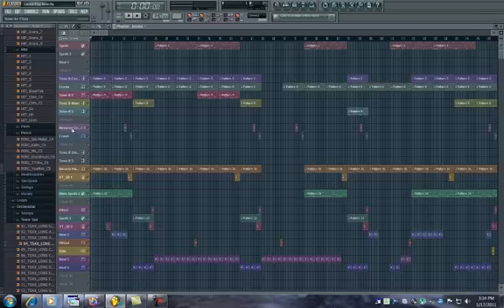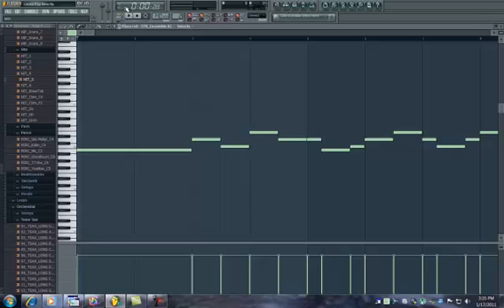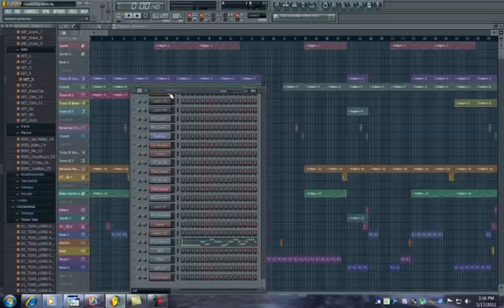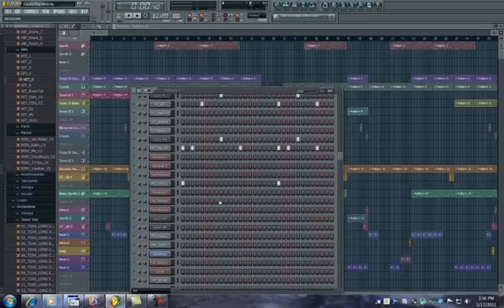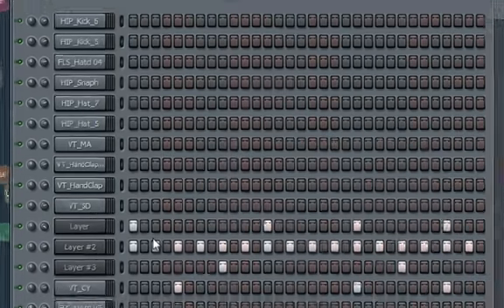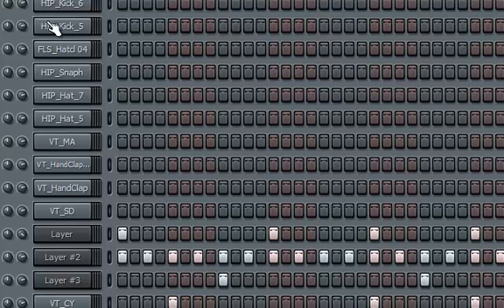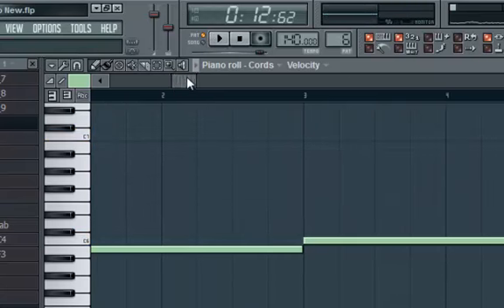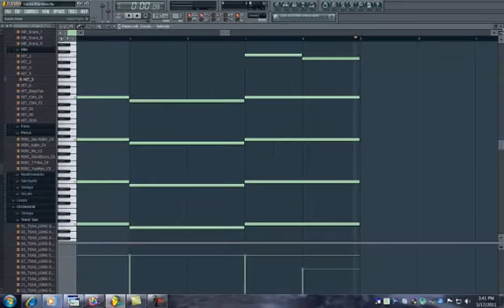Caka Pop Tutorial Part 1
DJ Bert does a walkthru for Caka Pop in FL Studio. His first rap video.